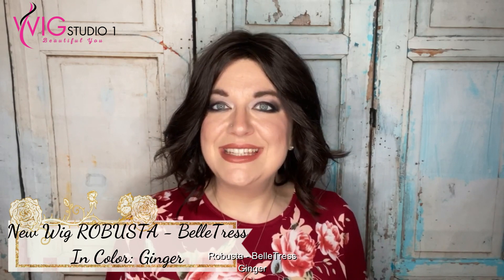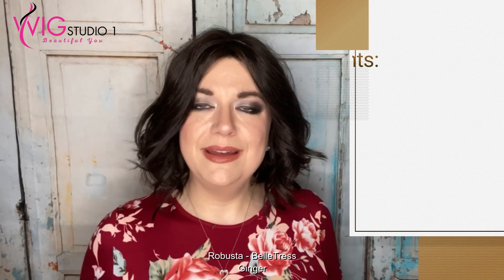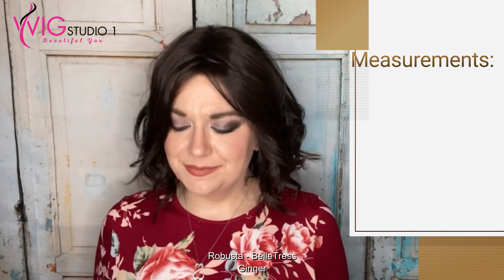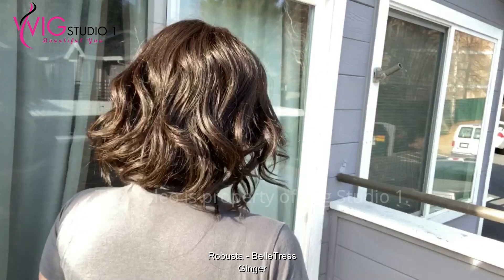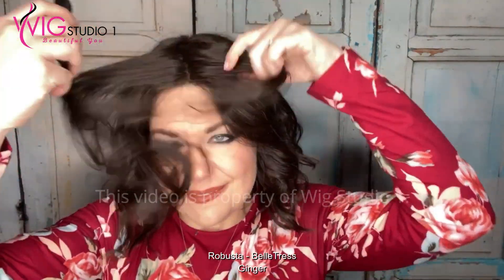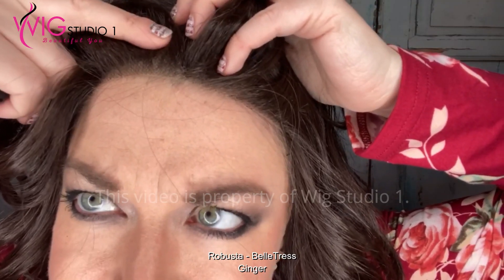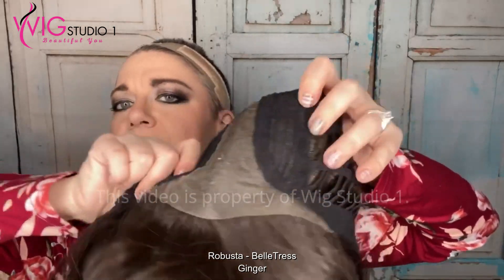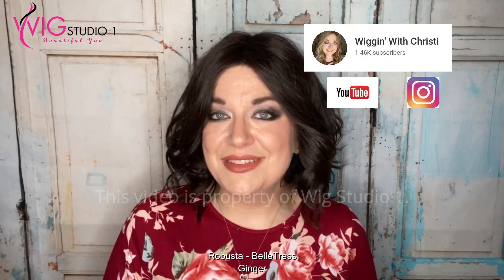Belle Tress ROBUSTA Wig Review | Ginger | WIGGIN WITH CHRISTI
WIGGIN WITH CHRISTI presents a wig review of Belle Tress Robusta in the color Ginger.